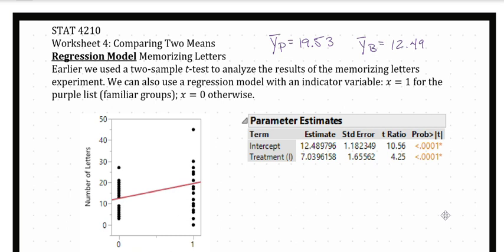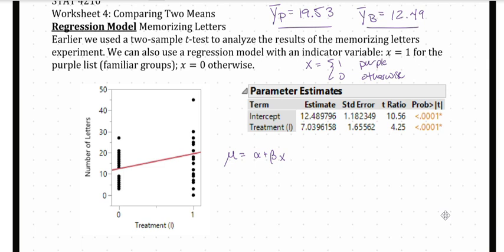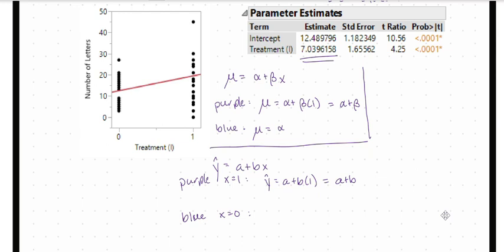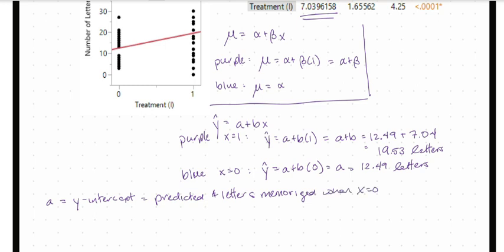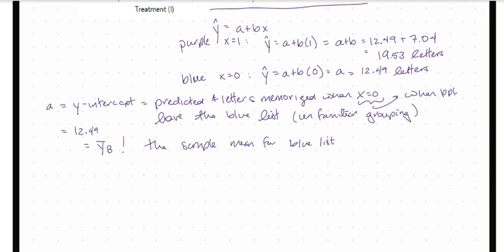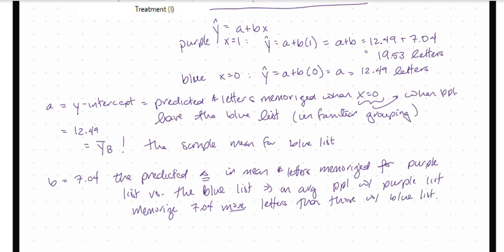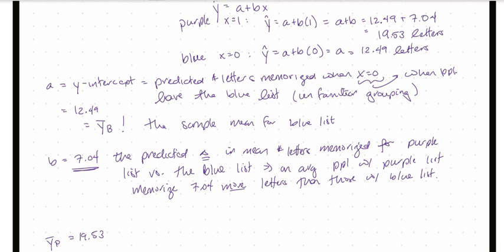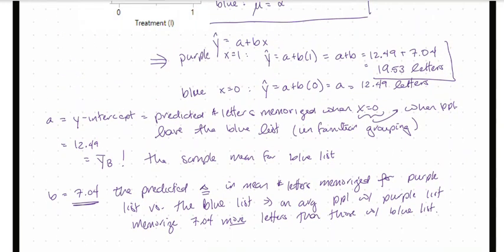Regression vs Two Sample t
A two-sample t-test conducted as a regression analysis with one indicator variable.